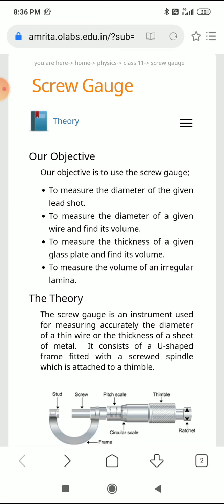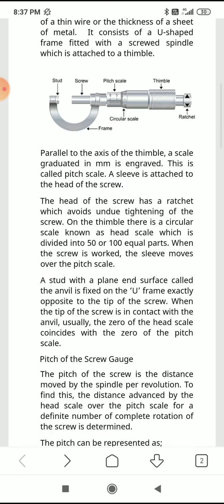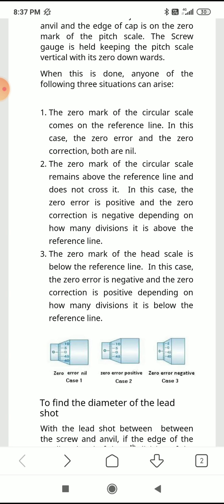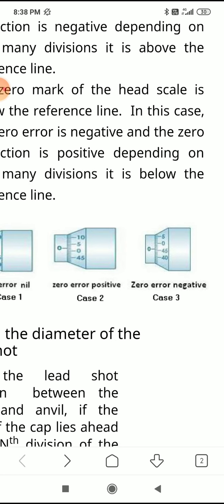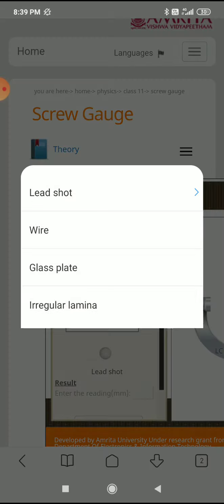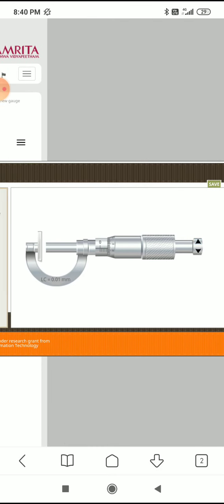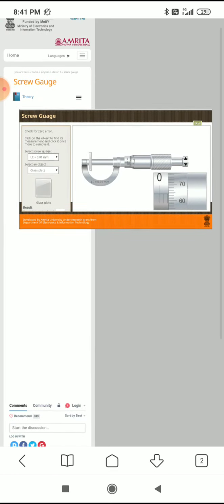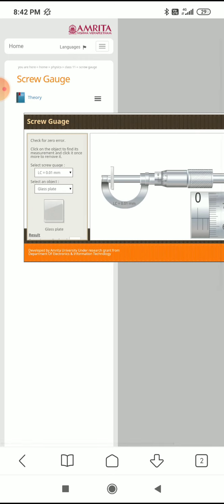Screw Gauge Measurements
How to use Screw Gauge